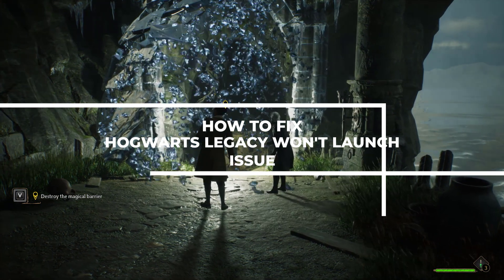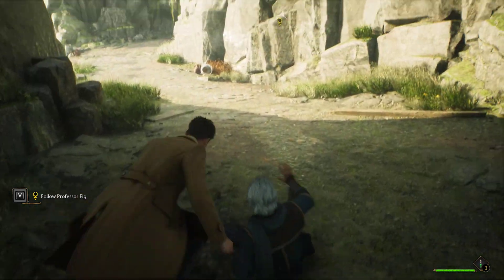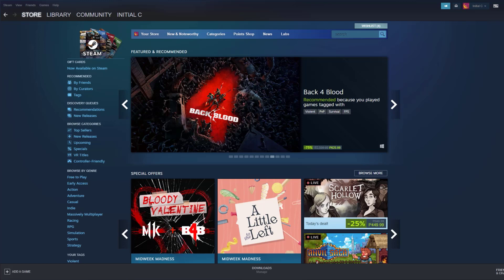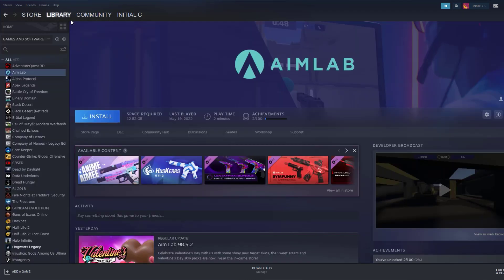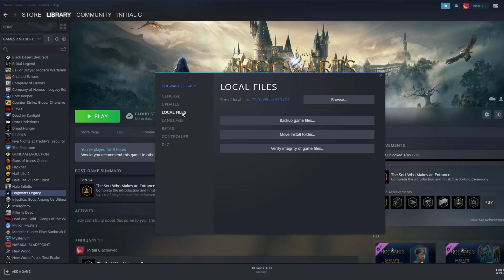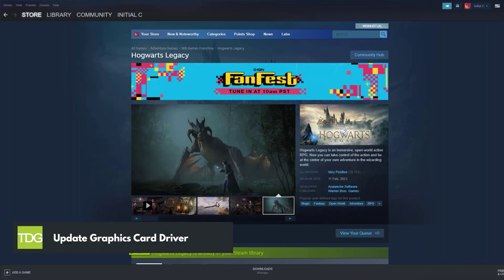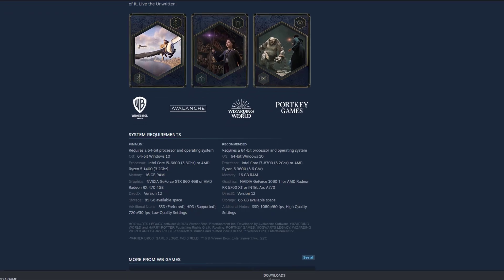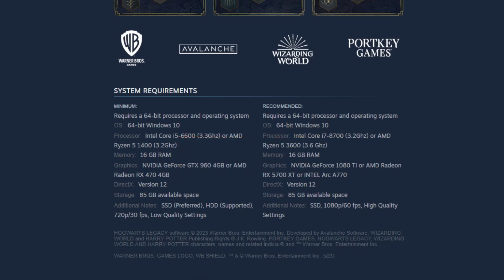How to Fix Hogwarts Legacy Won’t Launch Issue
If you experience Hogwarts Legacy launching issue then this video can help you fix the issue. In this video, we will be showing you on How to Fix Hogwarts Legacy Won’t Launch Issue.

00:36 Verify Game Files
01:22 Update Graphics Card Driver
02:08 Check Game Requirements